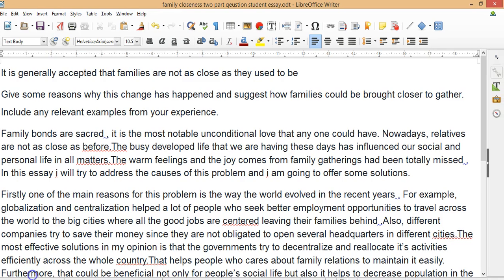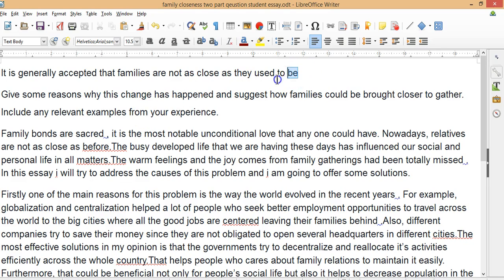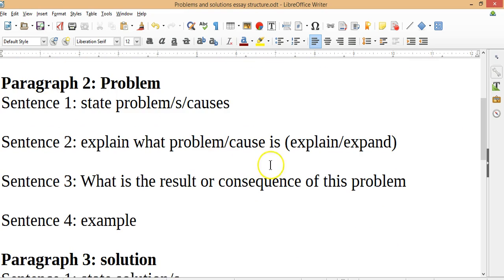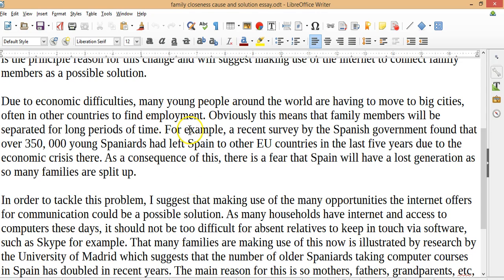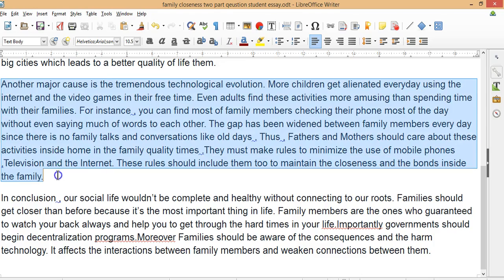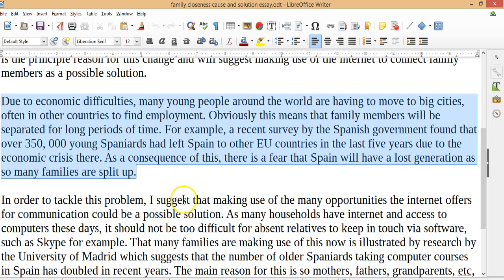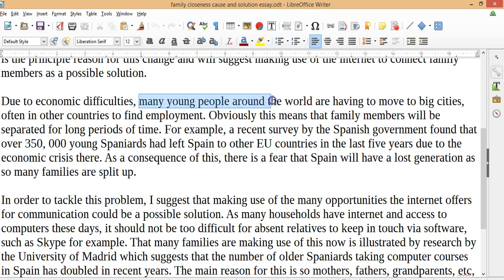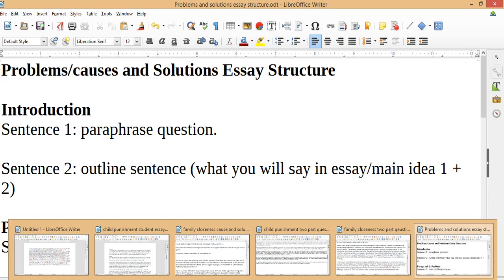IELTS Task 2 Causes & Solutions: Fix Your Introduction (Simple Framework + Example)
Cause & Solution essays are one of the easiest Task 2 types — but most students lose marks because the introduction stays vague and doesn’t answer the question fast enough.
In this lesson, I teach a simple framework you can reuse for any Causes & Solutions / Problems & Solutions question, using a full worked example.

You’ll see how to write an intro that clearly states one main cause + one clear solution, build a cause paragraph that explains the reason and the result, and write a solution paragraph that shows exactly how the solution fixes the problem — without waffle, without “case study” detail, and with clean logical progression.